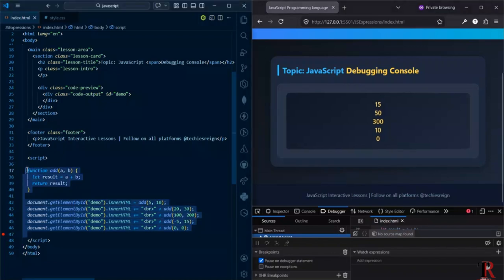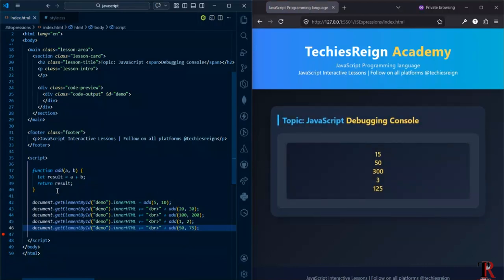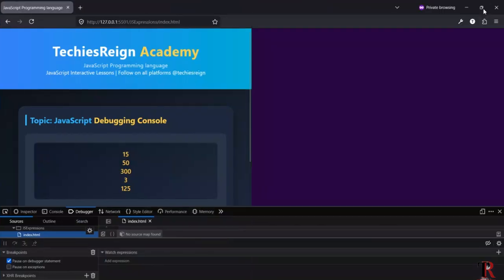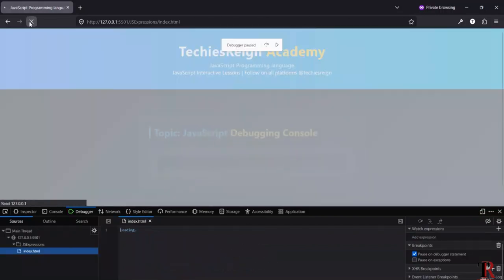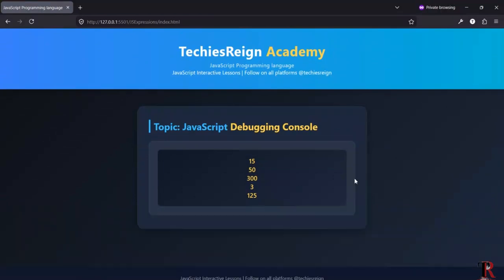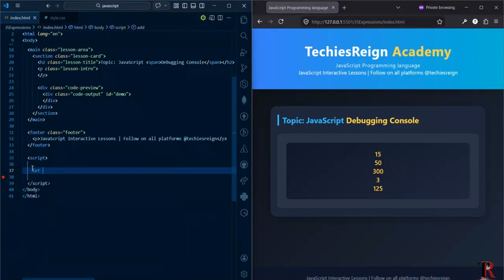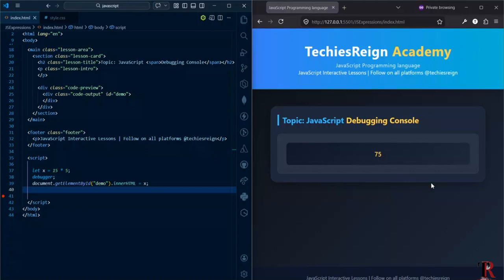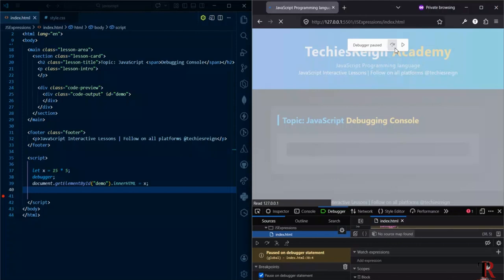JavaScript Breakpoints, Watch and Scope